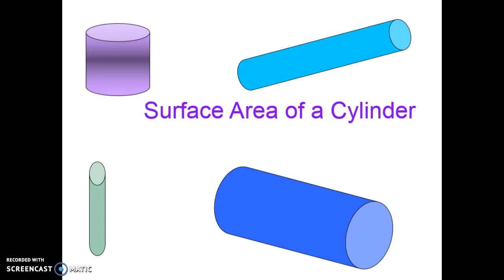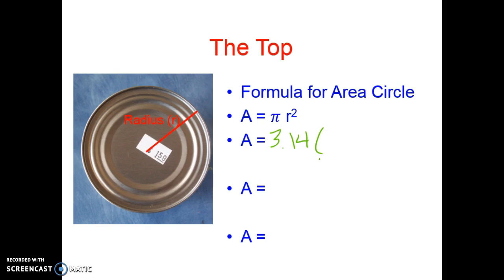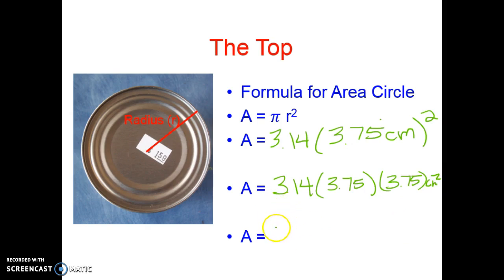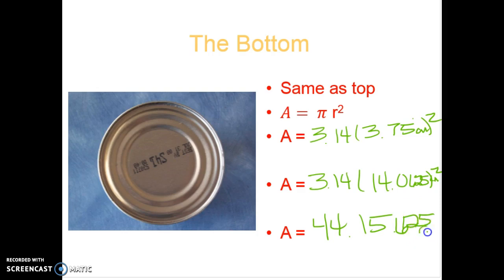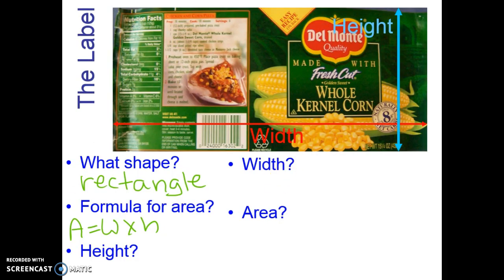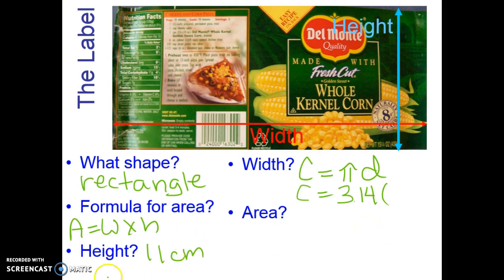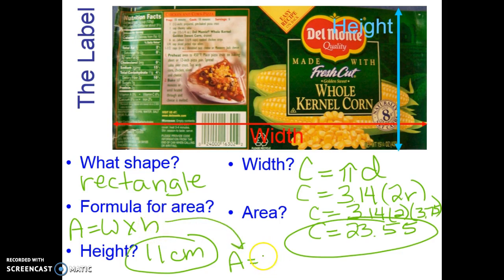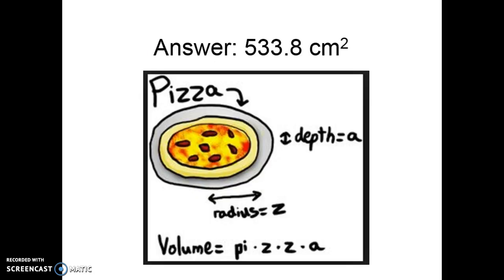Surface Area Cylinder